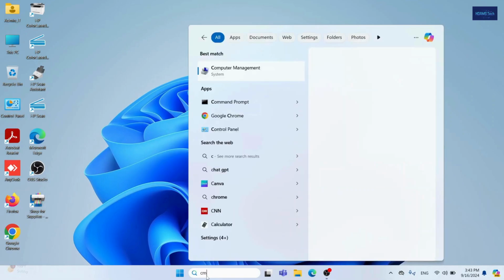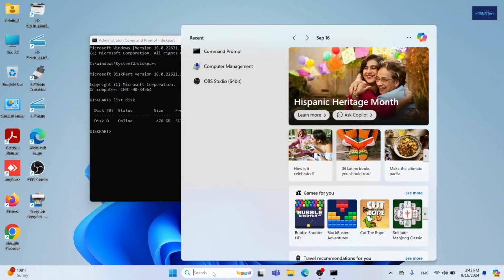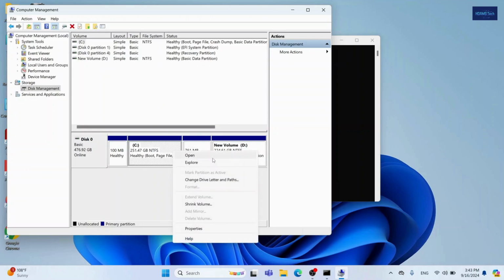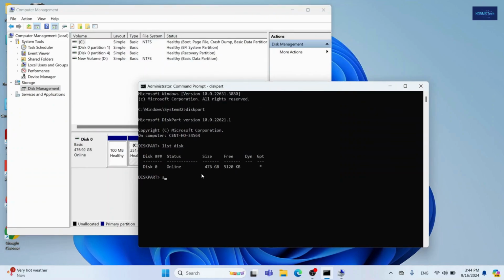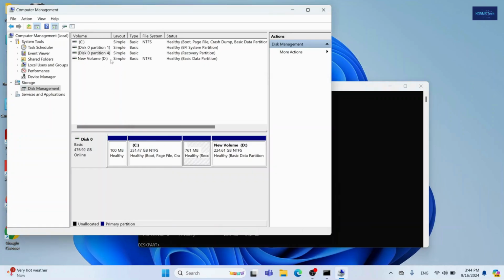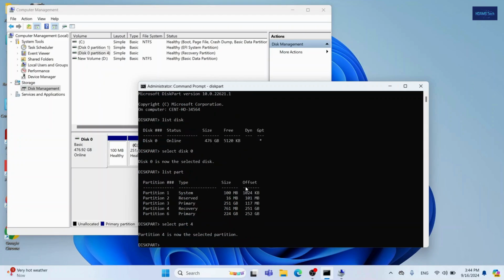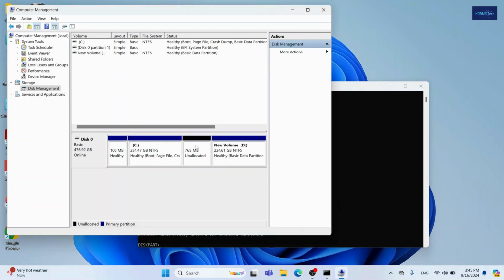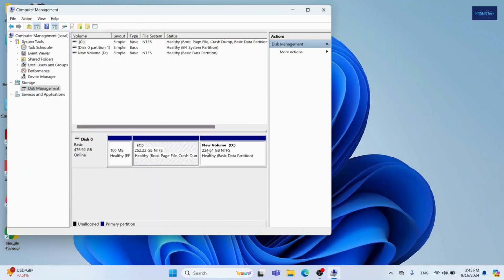How to Delete Healthy Recovery Partition issue solved Windows 11, 10, 8 @HDAMSTech ​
Hello Everyone
Delete Healthy Recovery Partition, Windows 11, 10, 8 How to Delete Recovery Drive Disk | @HDAMSTech